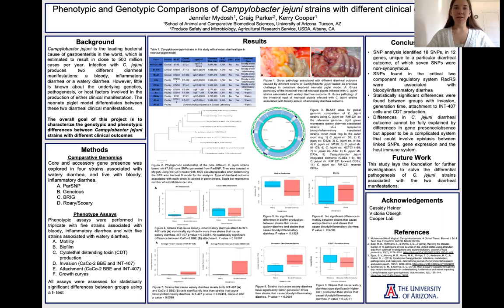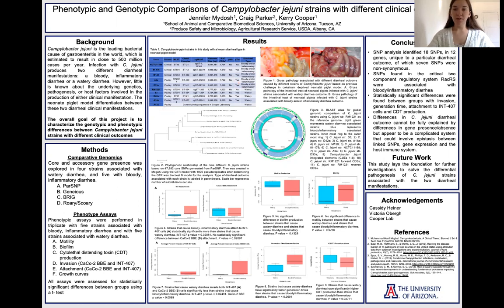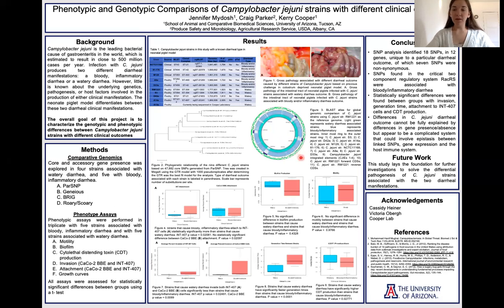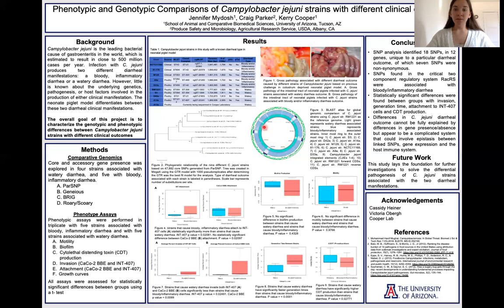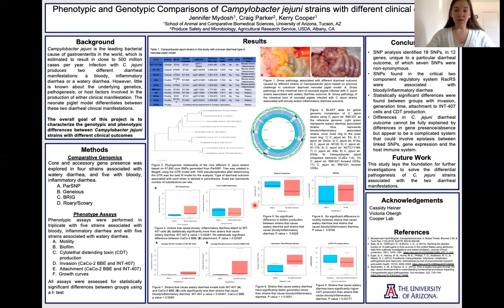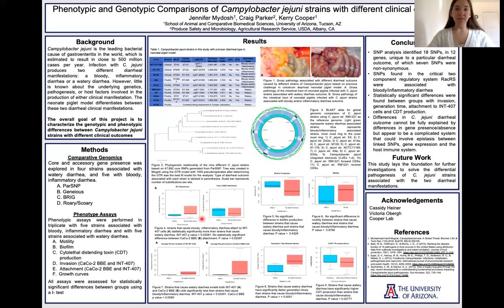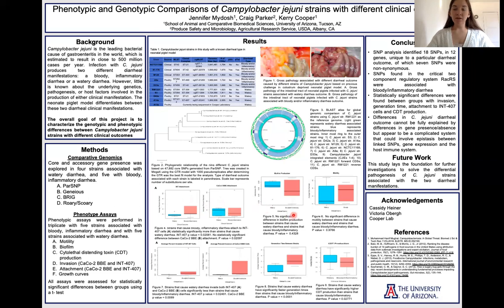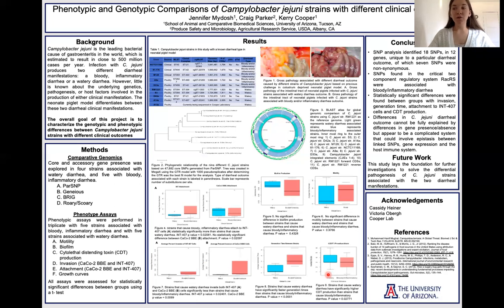Student Poster Presentation - Jennifer Mydosh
Phenotypic and Genotypic Comparisons of Campylobacter jejuni strains with different clinical outcomes